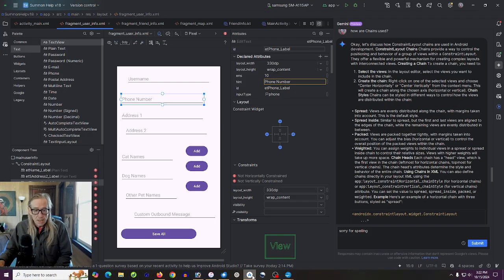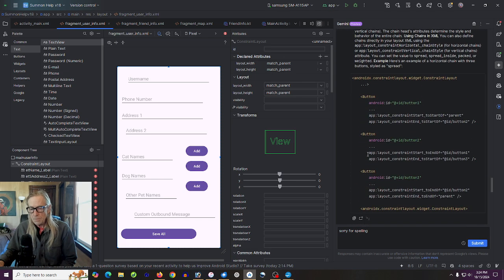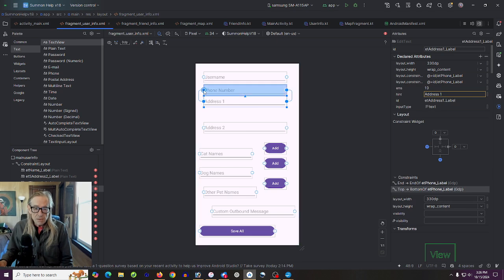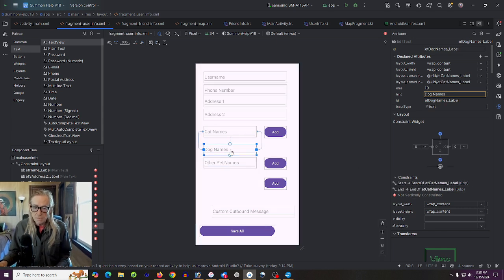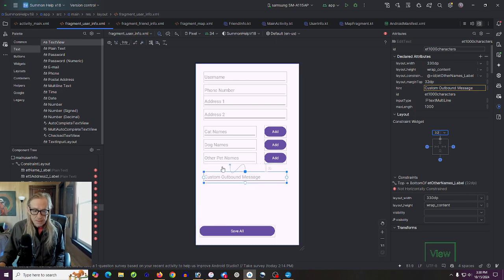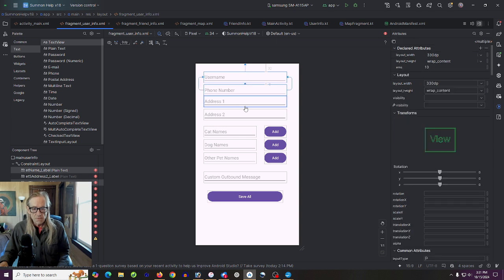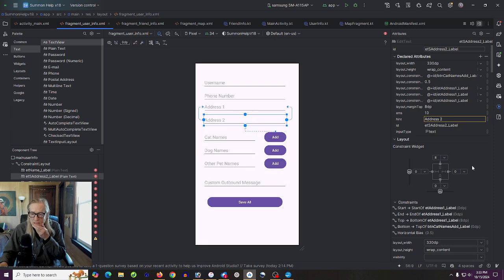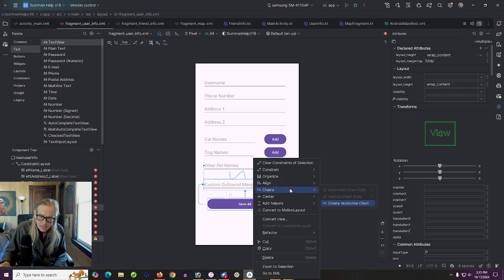Trying out Chains in Android Studio, not scary at all!